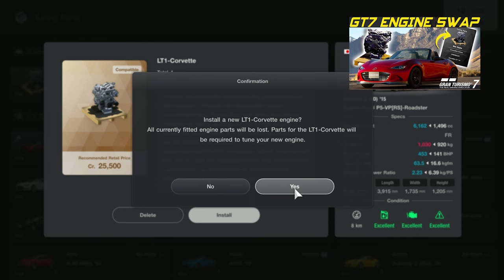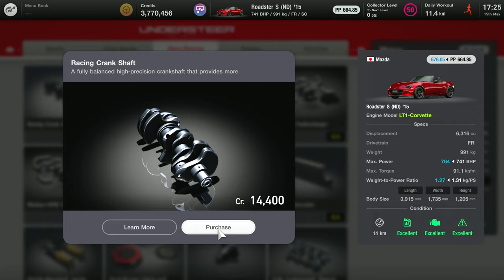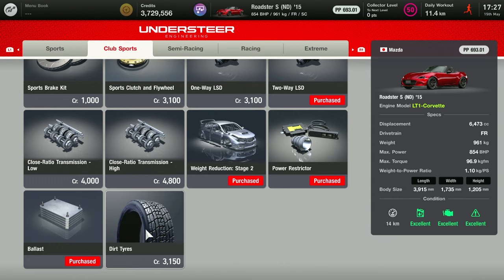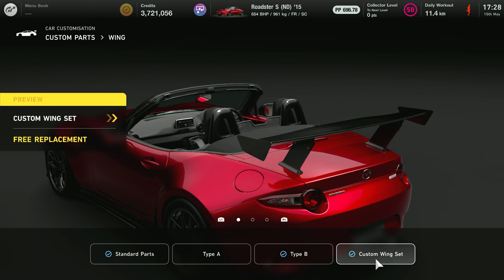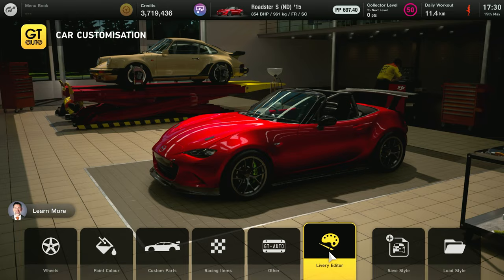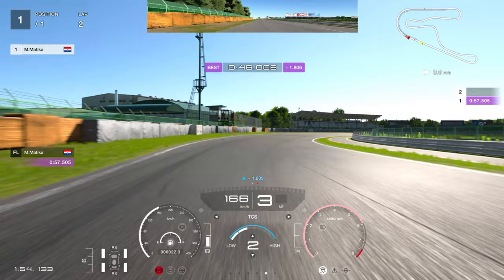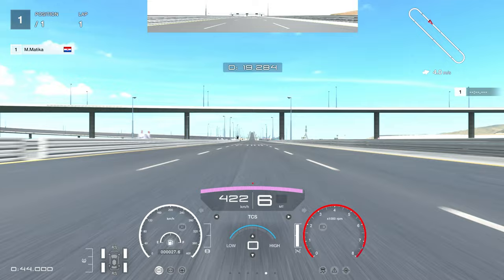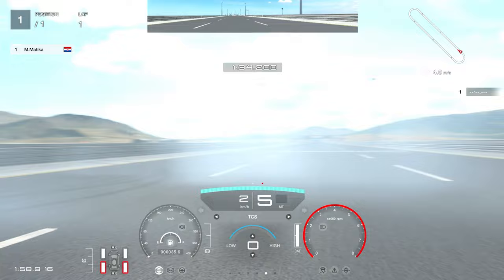Making a 850 HP Miata Going Over 400 KM/H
Doing a Gran Turismo 7 Engine Swap and getting 850 HP in a Miata.

My Setup and Gear is listed down below (hit "Show More" to see it).

➡️️🔥 SAMSUNG 32 inch CF391 Curved Monitor

➡️️🔥 MY FIRST WHEEL Logitech G29

Here is the list of my whole setup:

➡️️ Logitech G332 SE
➡️️ Audio-Technica ATR2500x (Mic)
➡️️ Logitech Brio 4K
➡️️ Elgato4K 60 Pro MK.2

Gran Turismo 7 FANATEC SETTINGS:
✅SEN AUT
✅FF 100
✅FFS Peak
✅NDP 0
✅NFR Off
✅NIN Off
✅INT Off
✅FEI 100
✅FOR 100
✅SPR 30
✅DPR 50

✅Elite:
Michael Shannon
David Durrant
karhal
Tiago Cunha
Bruno

✅Supporter:
S'all Goodman
DEVRAJ SAMRAT
Juan Ignacio GarcÃ­a
A. L.
Vojtěch Schwangmaier
steve clements
Grijpwijk
val sti1998
Scott Elam [lemansiii]
Vardohlip Bogdan
Tom Alley
FlashDagger
BitWeezy - Wayne

✅Hit The Apex:
003_Aashutosh Gaurav
Selim El Battouty
Jfunk5
Francisco Souza
damo
Mirko Polirko
RA-A_Wabbit
raw rides
Steve Rogers
Norbert Hellbusch
Gavyn Armstrong
Henry Bernal
poka_ace
Mulliner
Zlatko Eded
VillanUK whyuk
NAR_LokoPoko

Mike Morales
Jermaine Leone
Alec Lee

SETTINGS:
➡️️ Transmission - Manual
➡️️ Traction Control - Off
➡️️ ASM - Off
➡️️ Countersteering Assistance  - Off
➡️️ ABS - Default